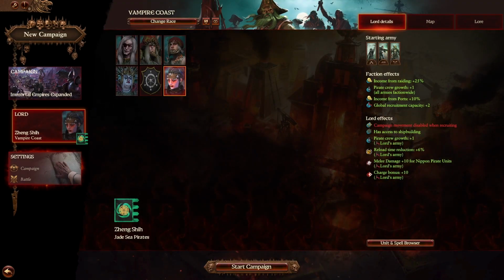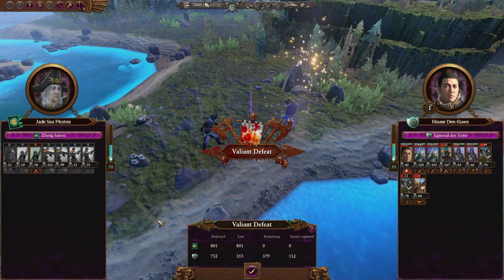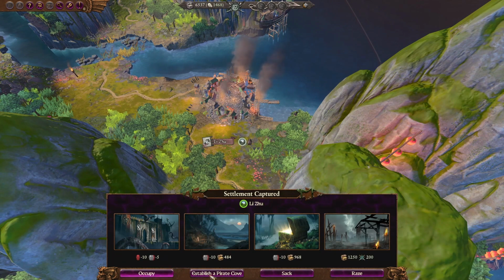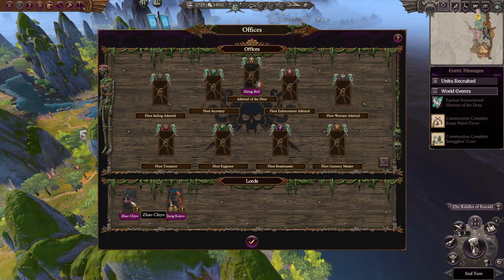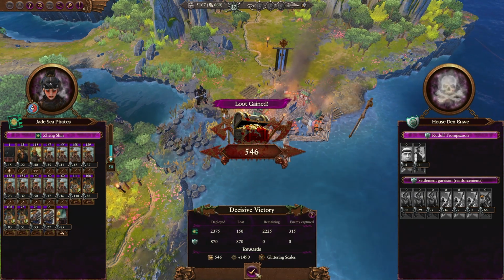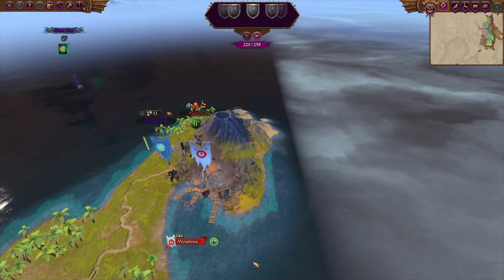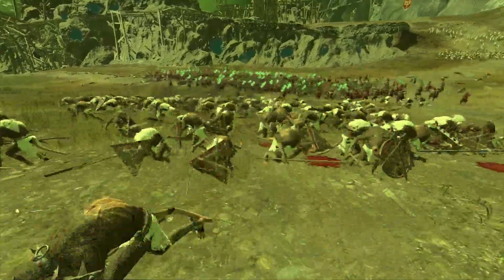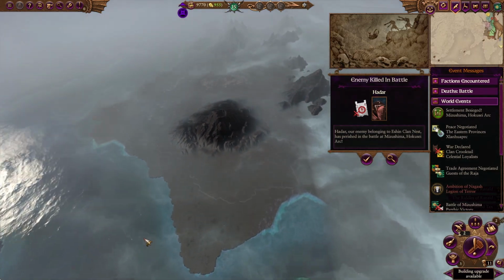WH3 Mod Showcase The Jade Sea Pirates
Hello everyone first video of this week's content blast! Let's travel the waves together as the Jade Sea Pirates to retake our home in Nippon!